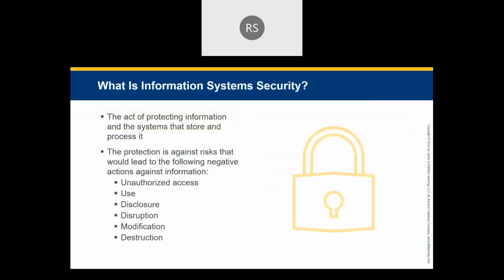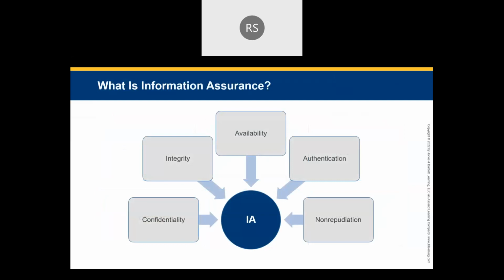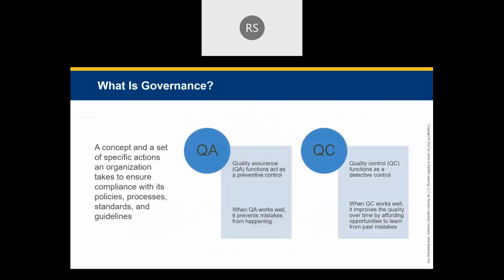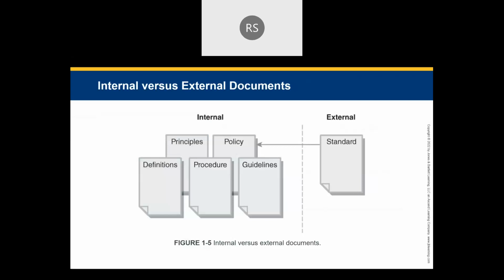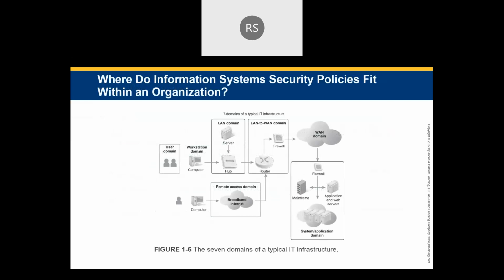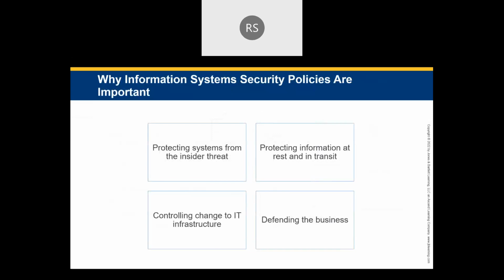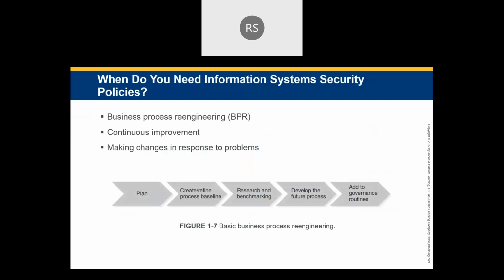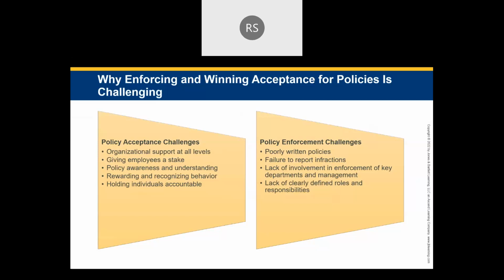CIST 1602 Chapter 1